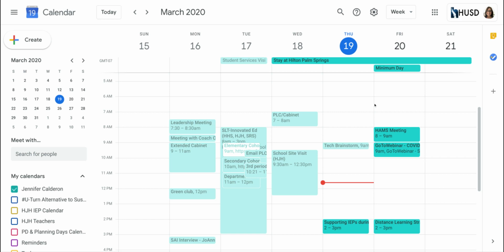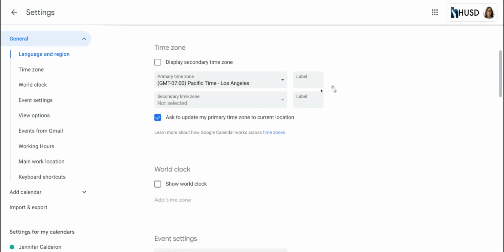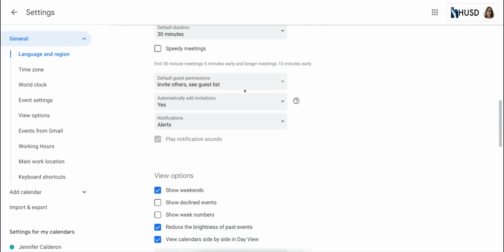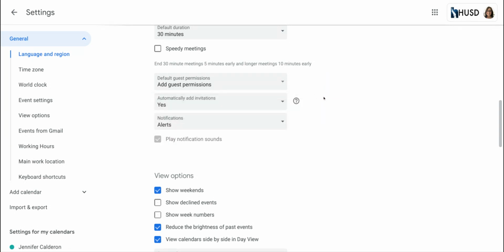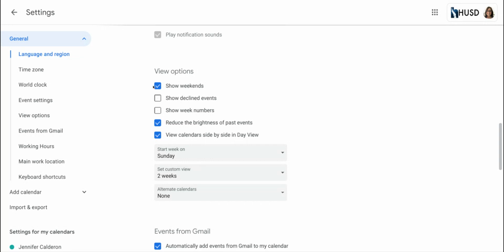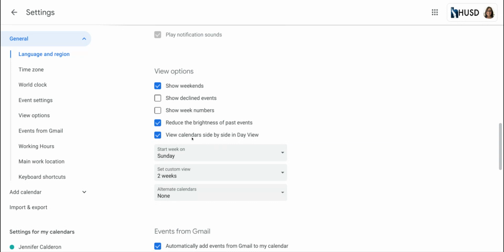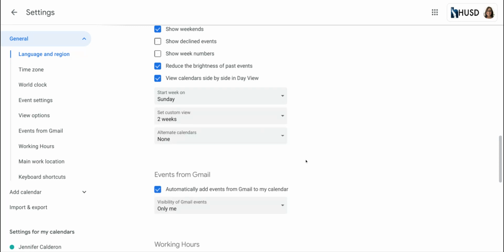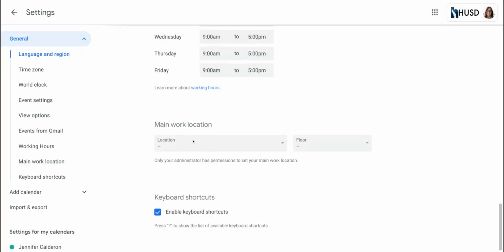Calendar: General Settings